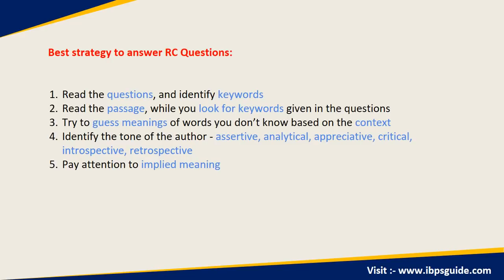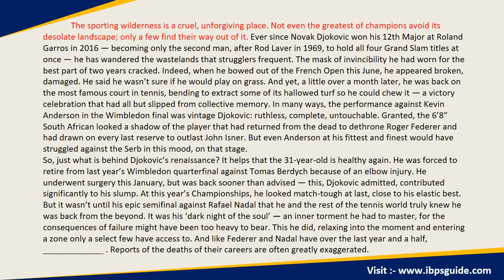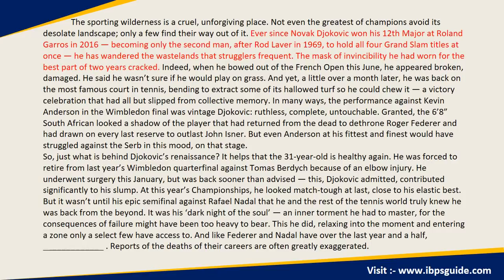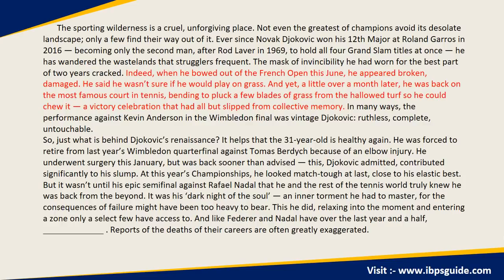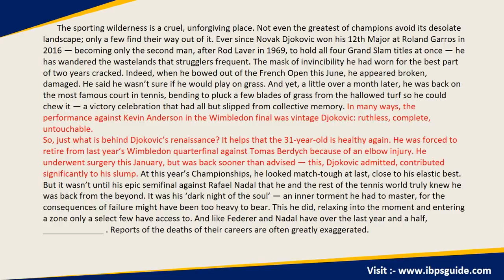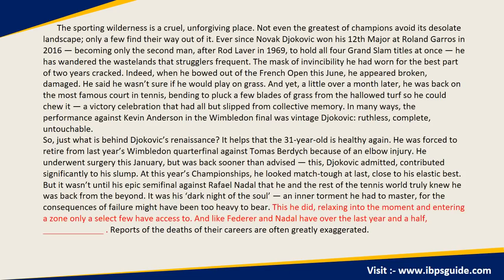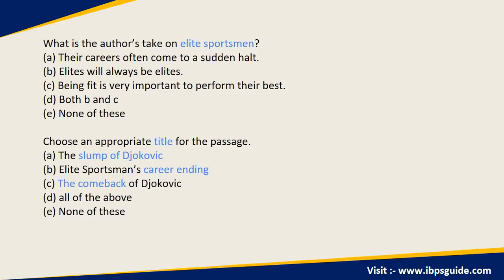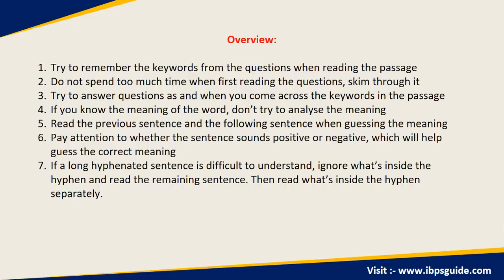Important Tips and Tricks for Reading Comprehension Questions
Dear Aspirants, Here we have given the Important Tips and Tricks for Reading Comprehension Questions | BOB PO, SBI PO, IBPS PO Mains 2018. Candidates those who are preparing for the exams can use this.

Content & Narration done By: Swaathi (English Trainer - IBPS Guide Team)

Click Here for IBPS RRB Prelims COMBO (PO/Clerk) Free Mock Test

Click Here for IBPS RRB Officer Scale-1 Prelims Free Mock Test

Click Here for IBPS RRB Office Assistant Prelims Free Mock Test